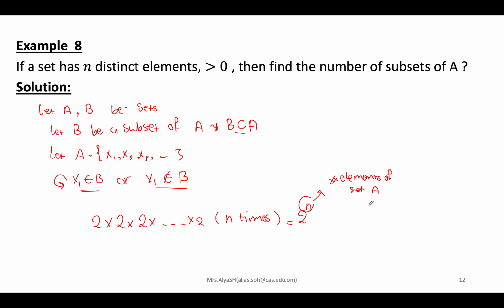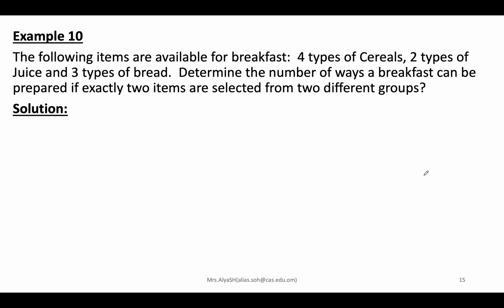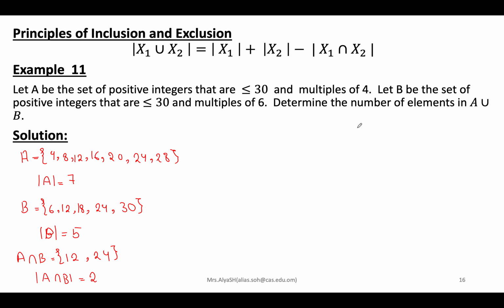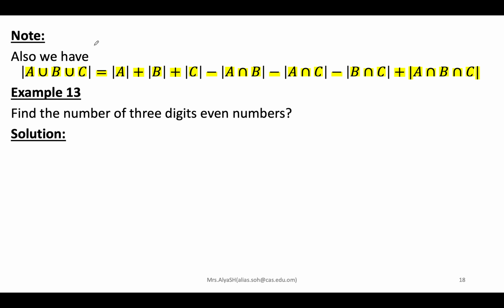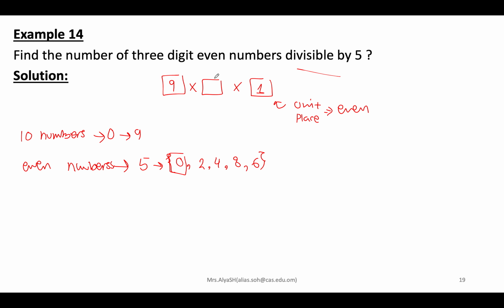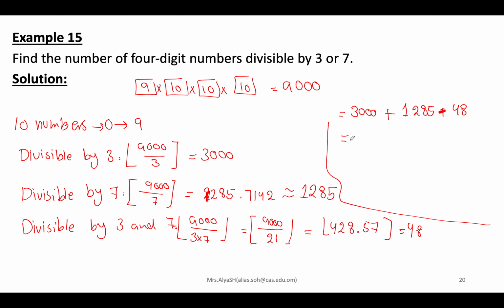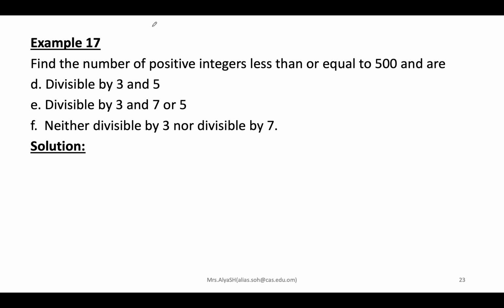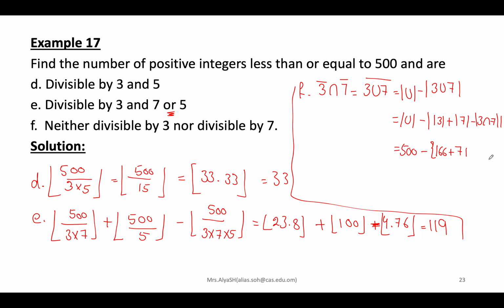ITDR2103: L3:S3 - Counting Techniques -1